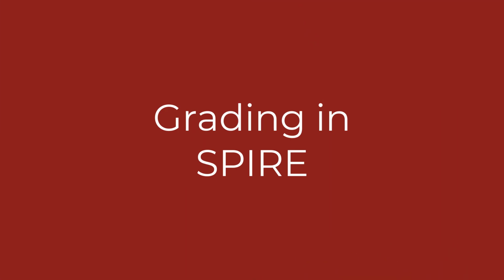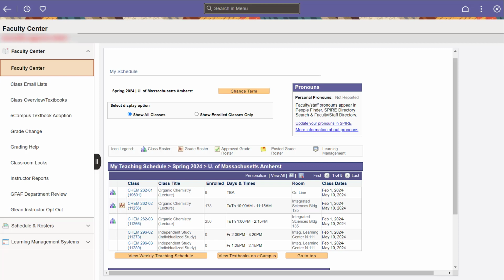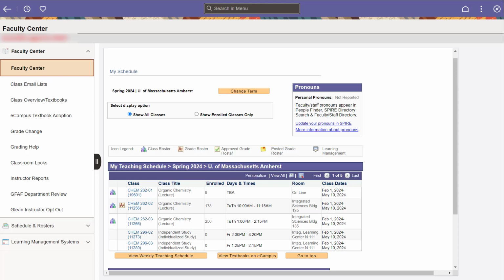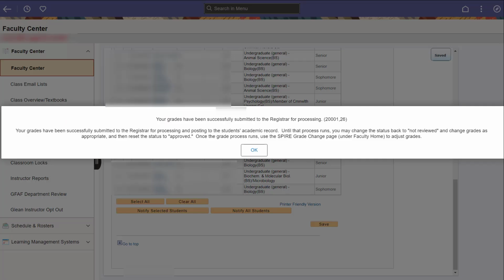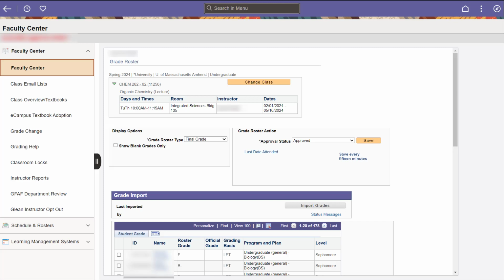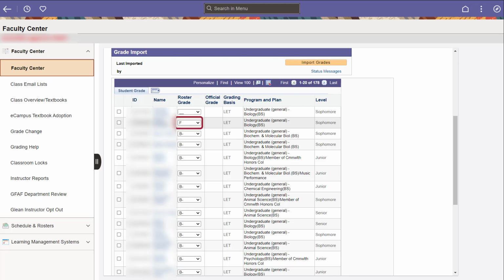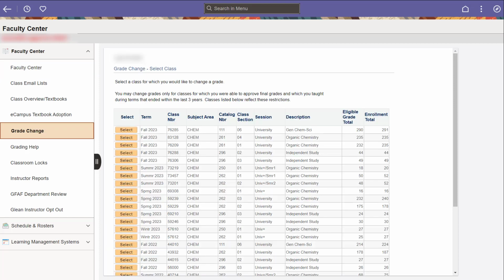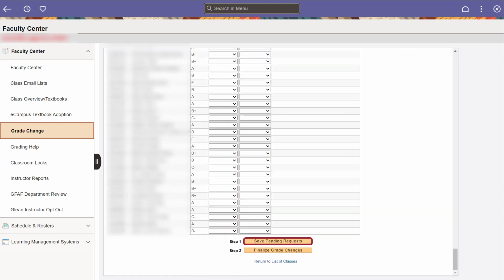Grading in SPIRE